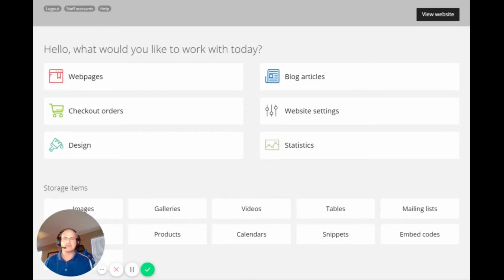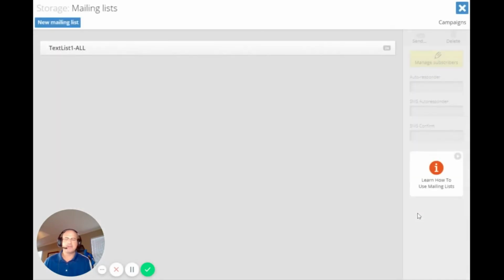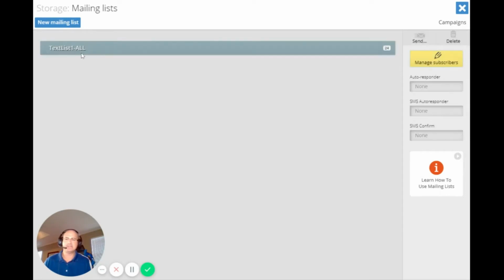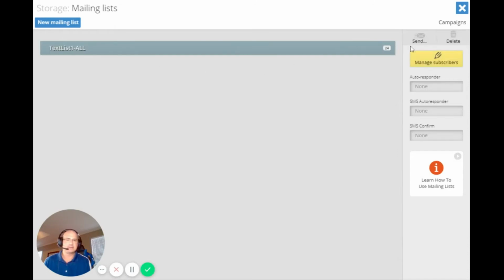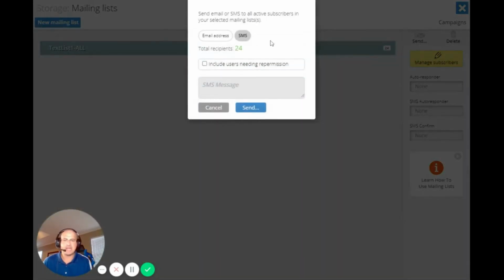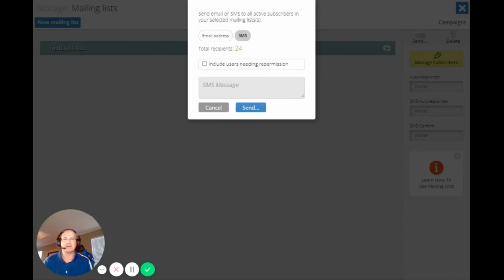How to use Text Me Deals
PD/GO is the simple solution to easily update the content on your website yourself... without knowing any programming skills. Perfect for small businesses or organizations.

We will build your new website or redesign your current website including:

A Custom-Created Professional Design. For every PD/GO website, we create a unique theme. This is the design of every page of your website and provides the unique look and feel, based on your company colors, logo, and your design preferences.  to view some sample websites to see how different each PD/GO website can be.

An Easy Way To Update Your Website. The best part about PD/GO is that you can make changes to your website's content yourself easily and instantly. Once we have completed your website, we will conduct a personal one-on-one training session (typically 60-90 minutes) or show you a training video on YouTube to teach you how to easily update your website yourself, including adding, changing, or removing web pages, files, text, images, links, videos, products for sale, and much more!

An Affordable Price. PD/GO fits the small business budget. The price to design and create your website is based on the size and complexity of the project.

ADA Compliant:  We make websites that are ADA compliant, meaning blind and/or deaf visitors can use the website successfully.  Making your website compliant is the right thing to do, and it can help you avoid unnecessary and expensive lawsuits.

today to discuss your project!